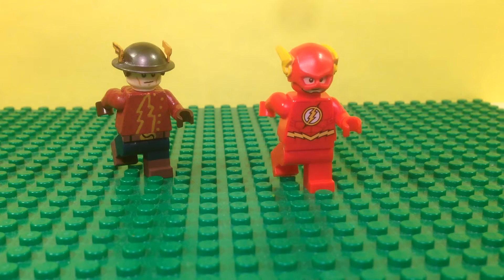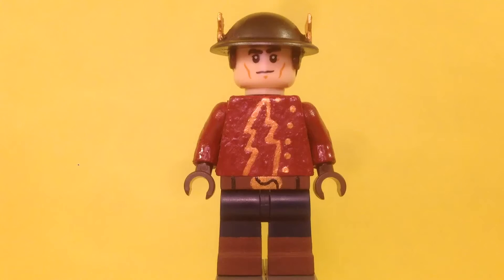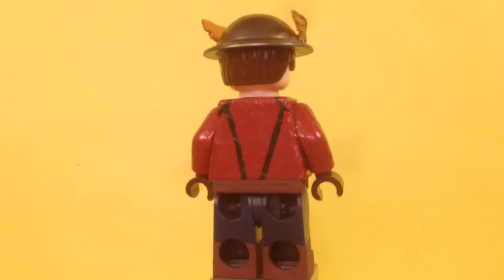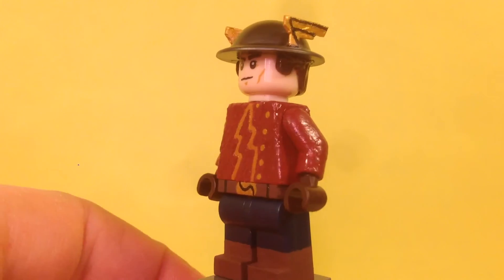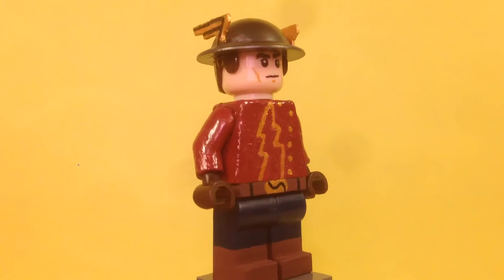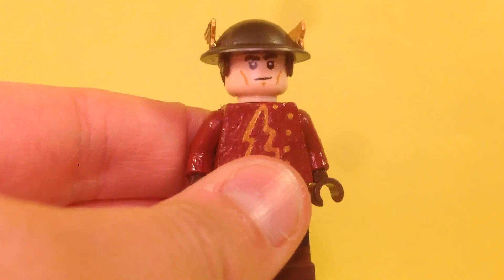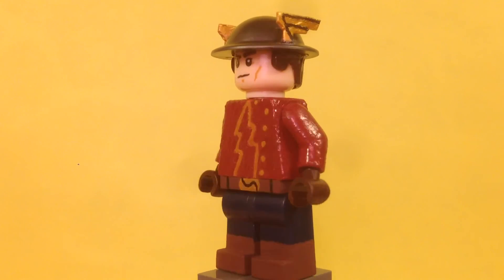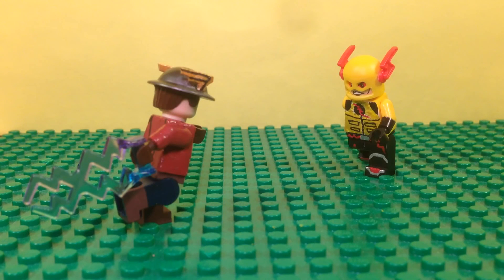Custom Lego CW Jay Garrick (Flash)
In this showcase I review my custom Jay Garrick minifigure from season 2 of The Flash on the CW.